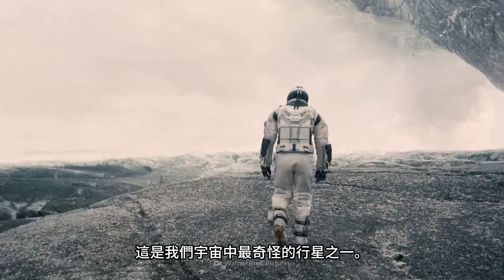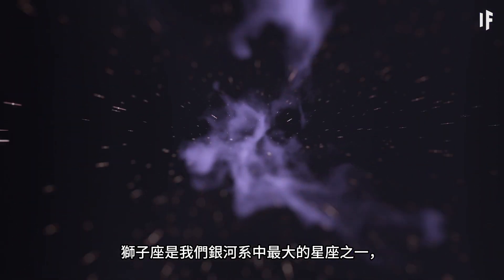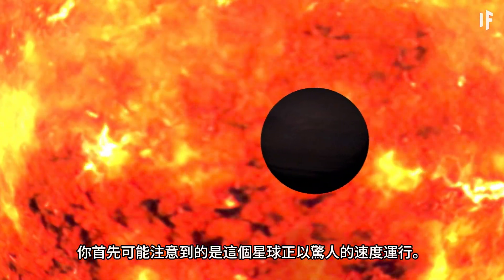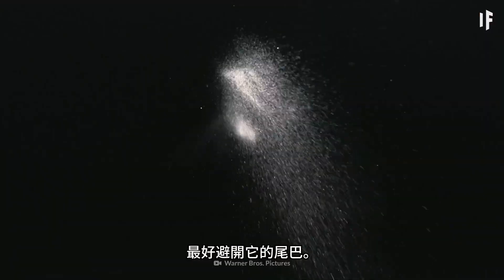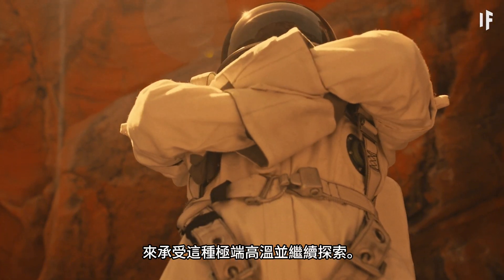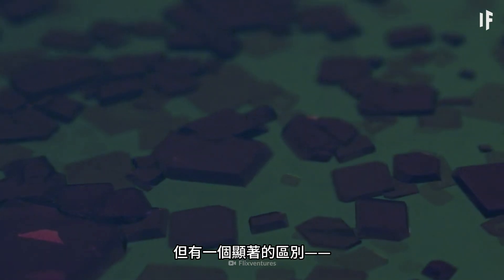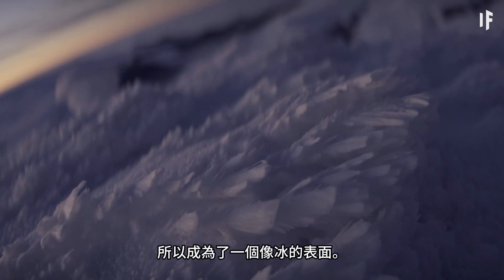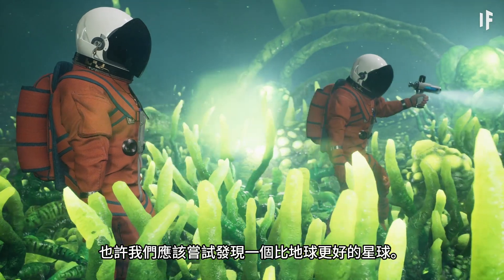如果你去了熱冰星球會怎樣？【中文字幕】｜大膽科學